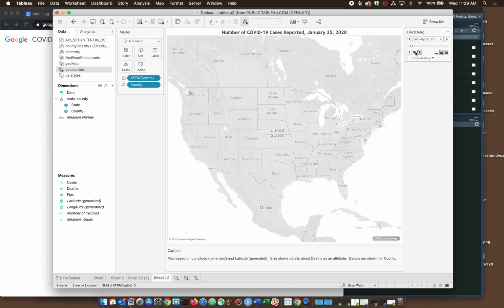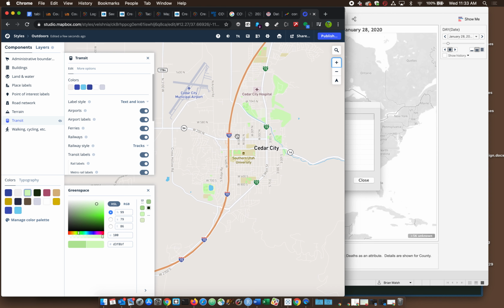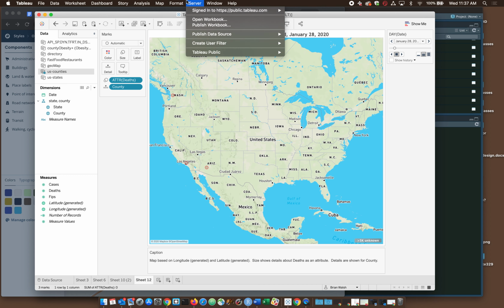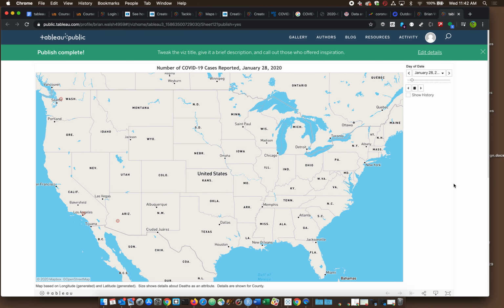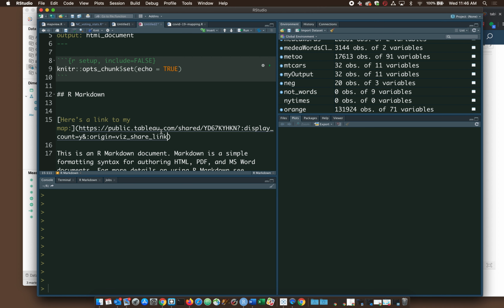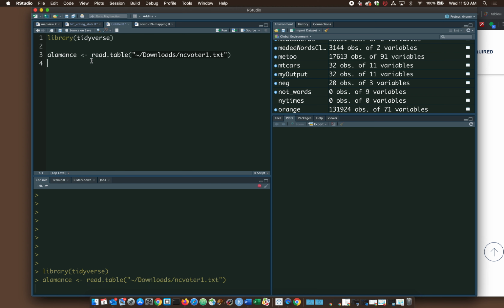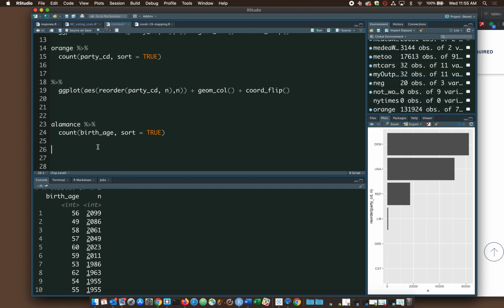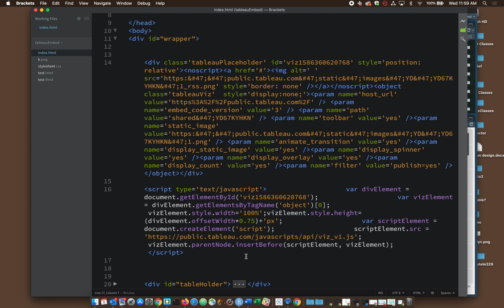Using Tableau Public to share your work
In this video, we cover:
•Creating a map style in MapBox and importing it into Tableau
•Creating a Tableau Public account and publishing your work
•Embedding a Tableau Public interactive map into an HTML document
•Using comparative data to make an argument: voter registration data, Google Trends data, Google Mobility Reports.